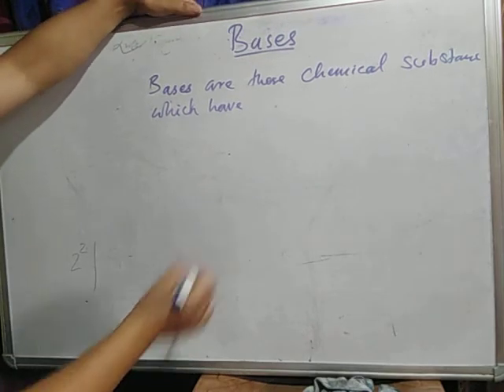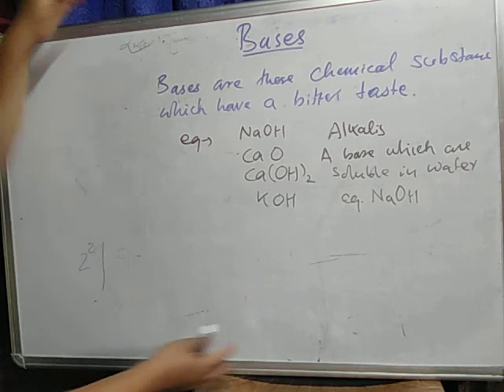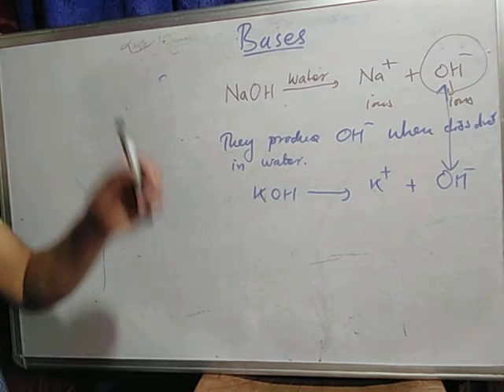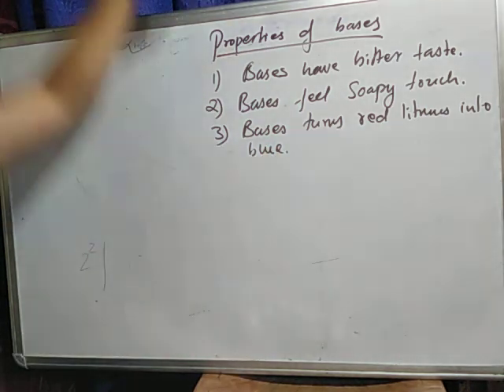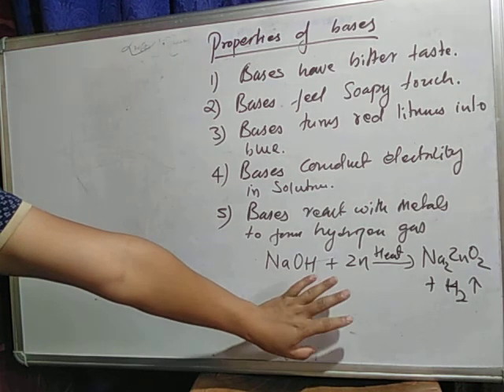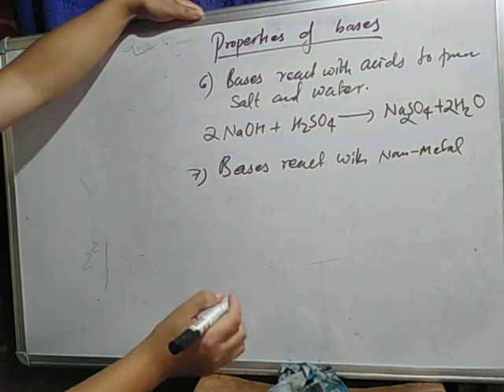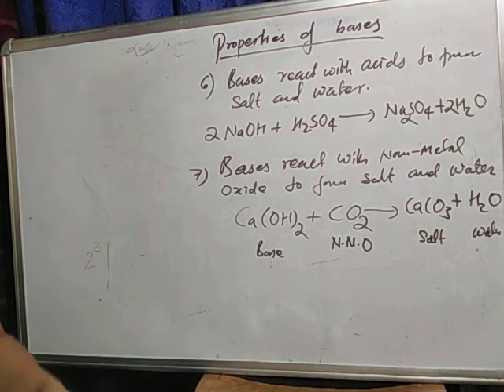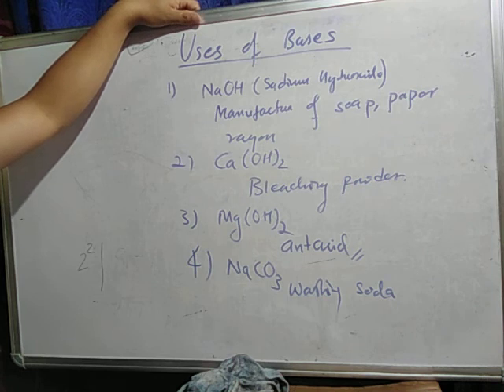Class 10 science